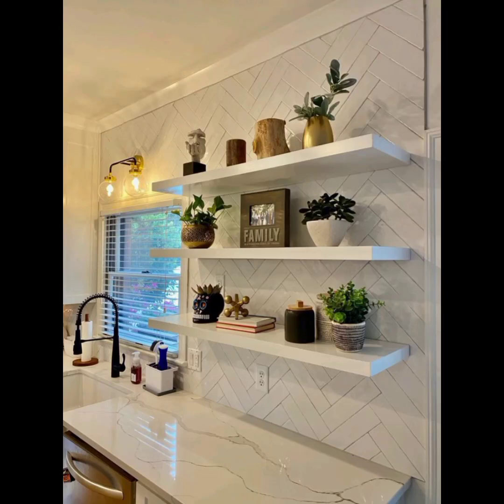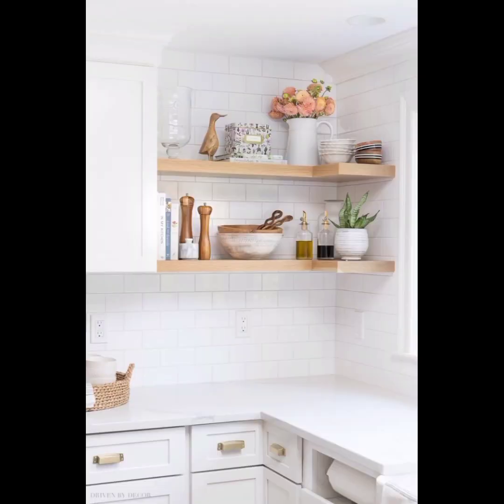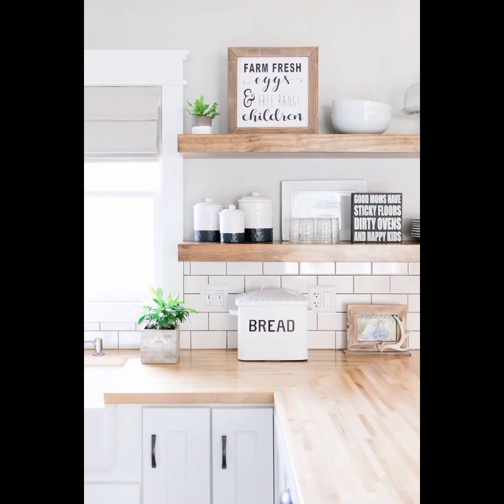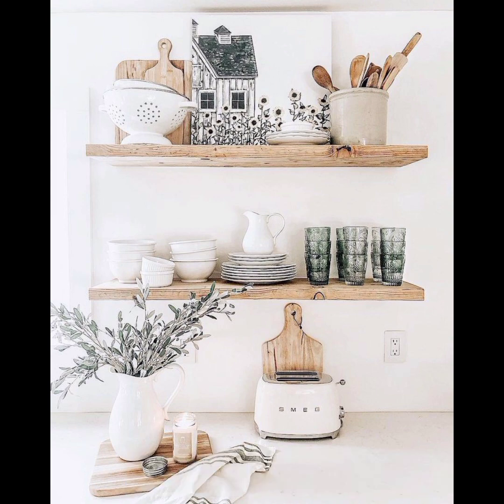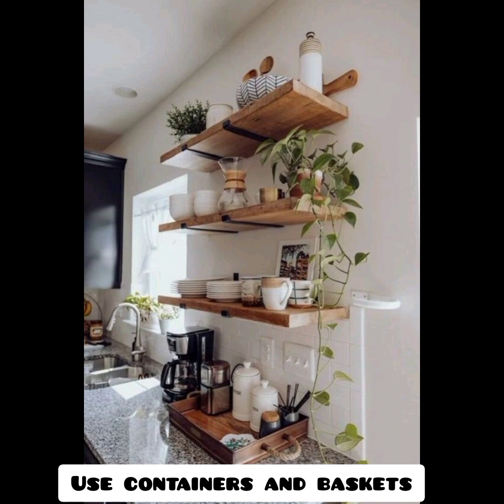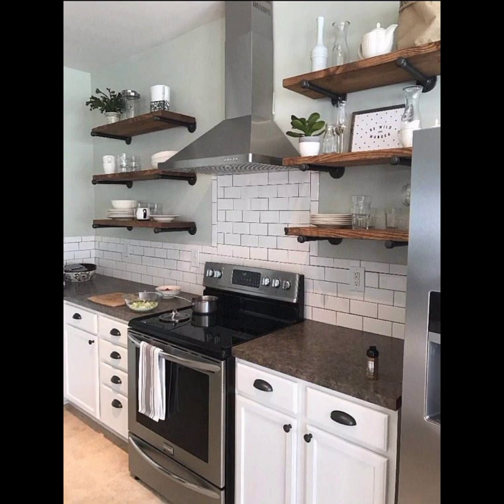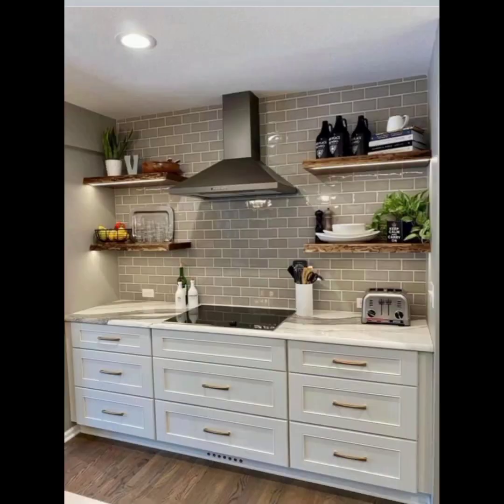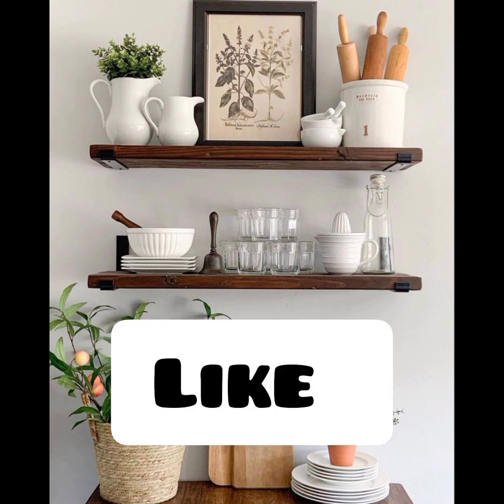Tips to style KITCHEN SHELVES | style floating kitchen shelves